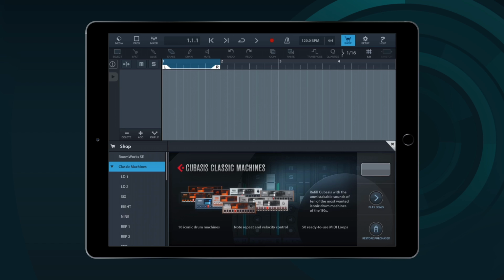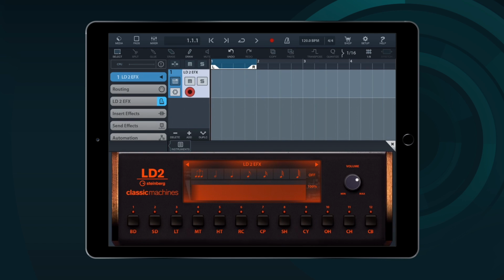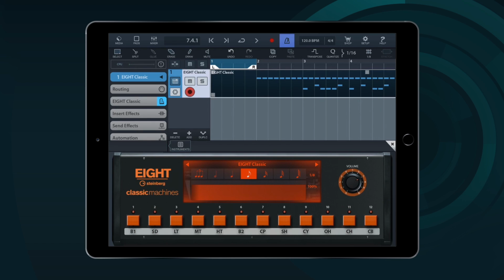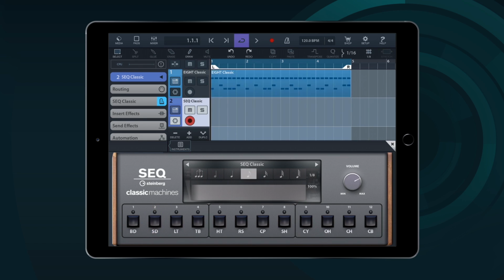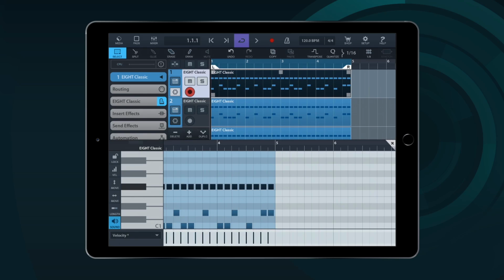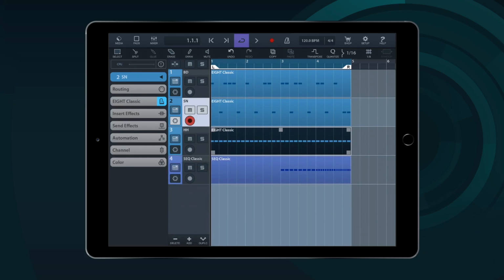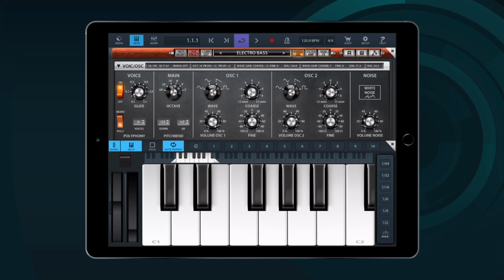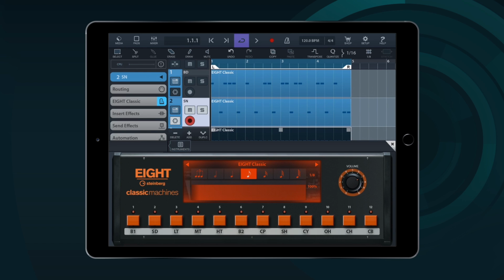New In App Purchase Classic Machines in Cubasis 2.2 | New Features in Cubasis 2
With the the release of Cubasis 2.2, we invite you to join our product specialist, Sebastian Moench, who demonstrates on the iPad the latest additions to our mobile music production powerhouse. Heed Sebastian’s every word as he introduces you to the massive-sounding Classic Machines instrument featuring ten of the most iconic drum machines of the ’80s.

Whether you require assistance with Cubasis through our dedicated support forum or simply want to read the latest announcements on Cubasis, you can find all information in one place

On Twitter, stay up to date with latest news, updates and special offers anytime and anywhere